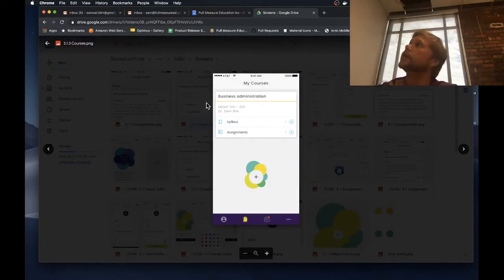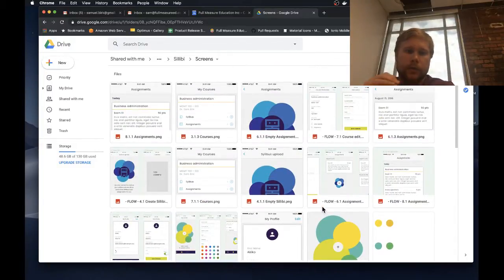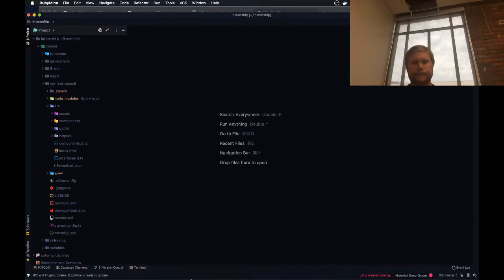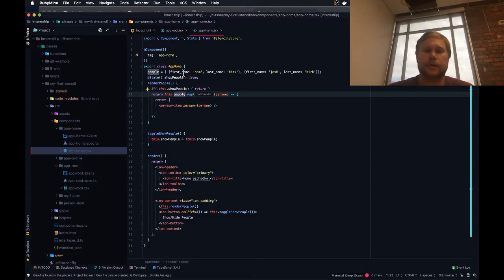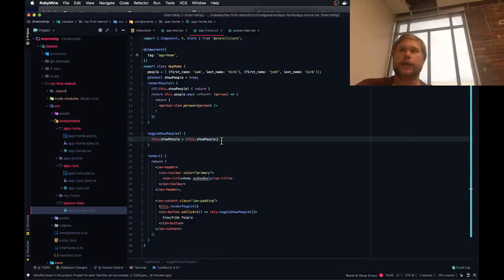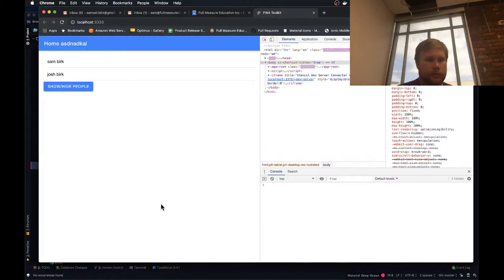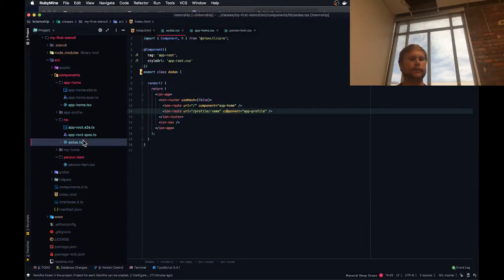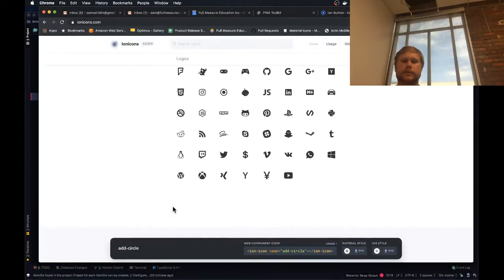Samuel Birk Live Stream